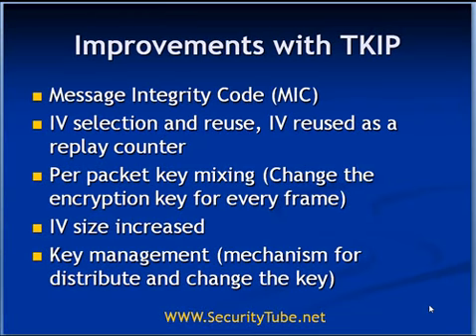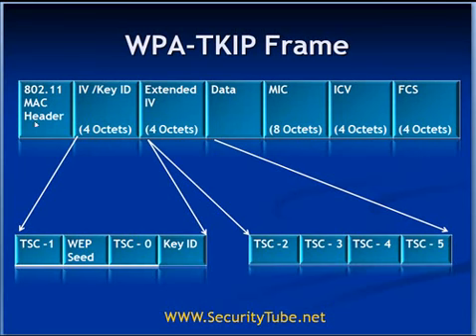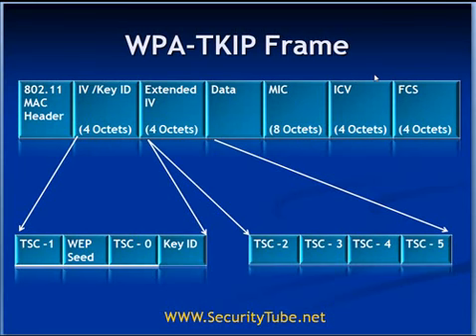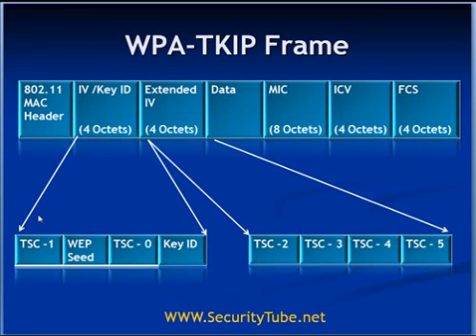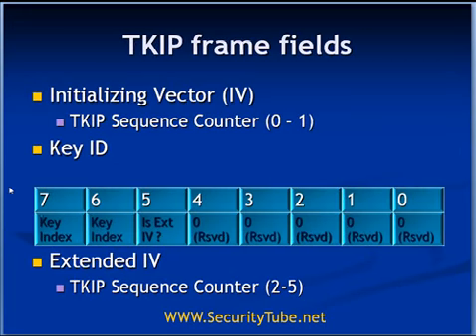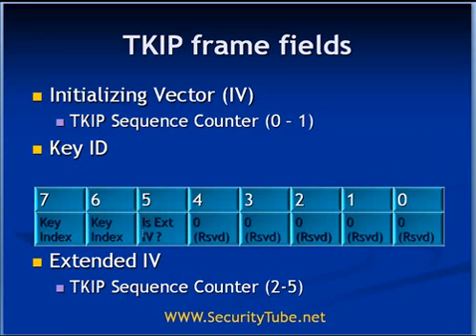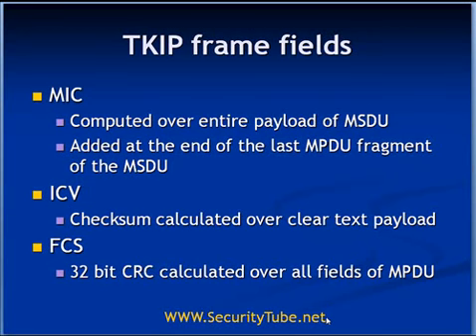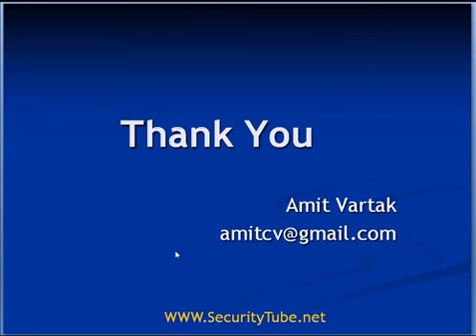Tkip Introduction (Part II)